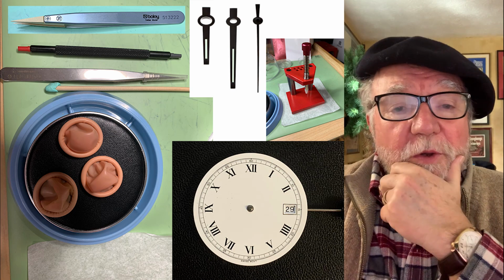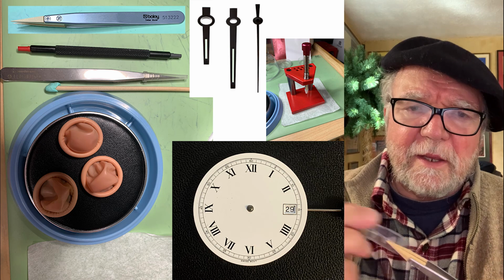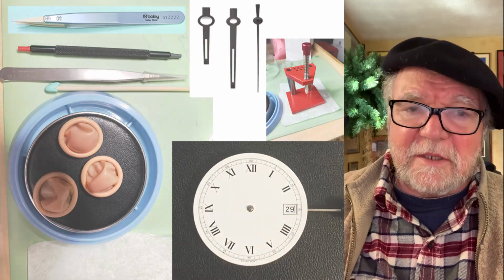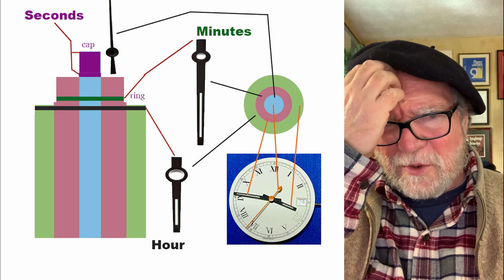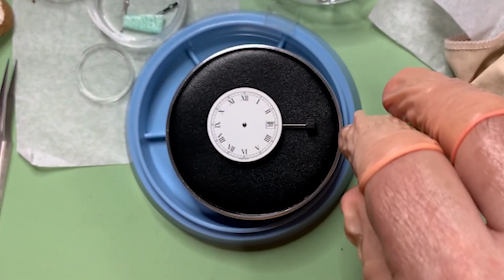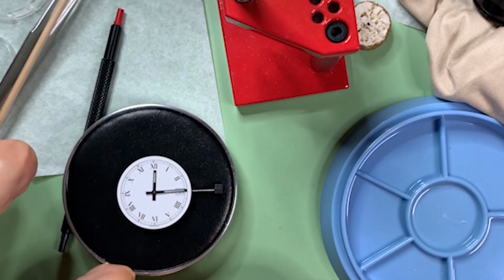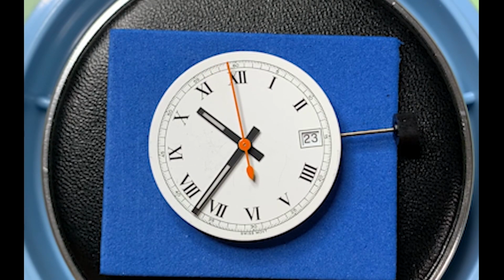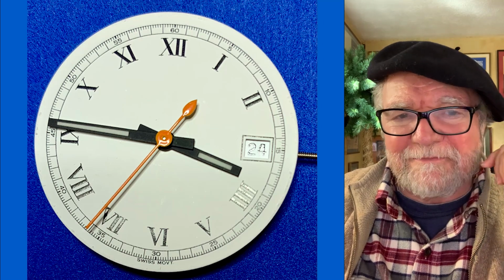Step 5: Adding Hands to the Dial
For this step you will need finger cots and non-magnetic tweezers. In addition a "hand-setter" tool and you dial attached to the movements